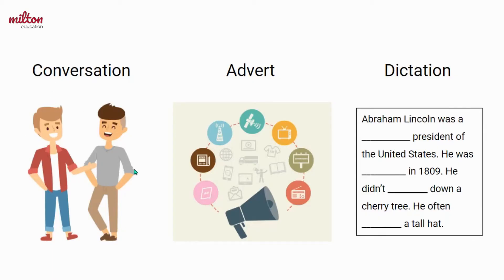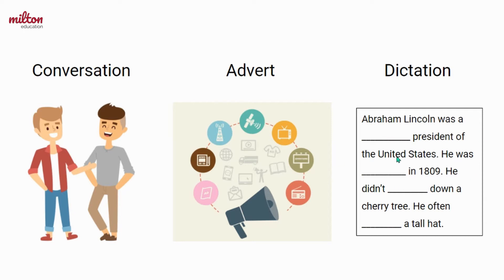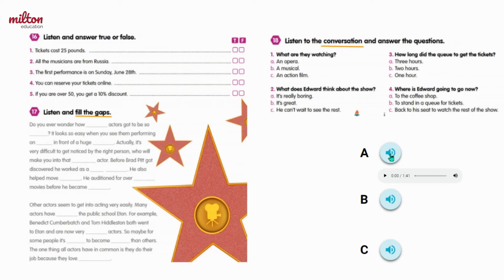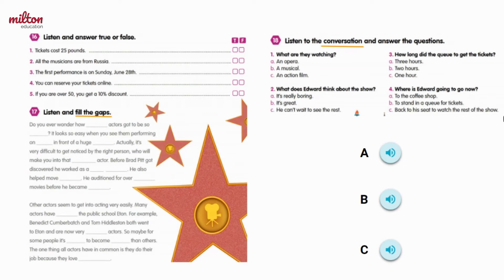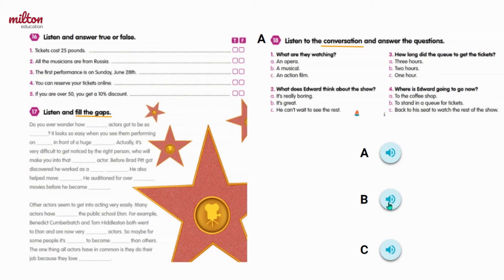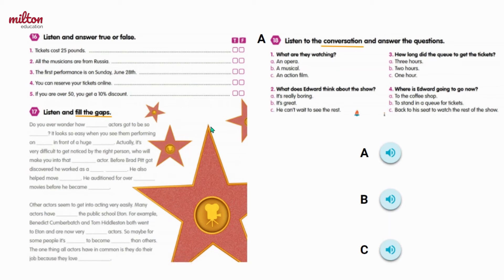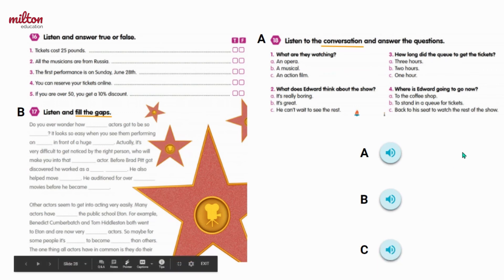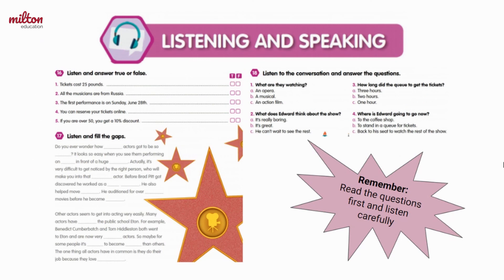Videolesson Travelers - Weekend Fun - Listening and Speaking 2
Milton Education